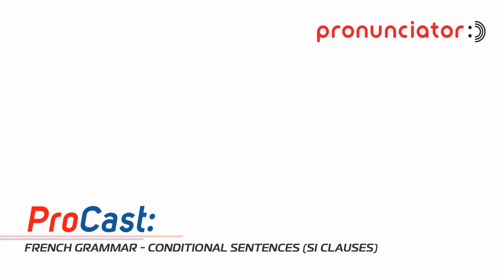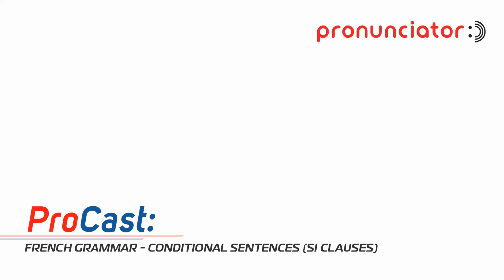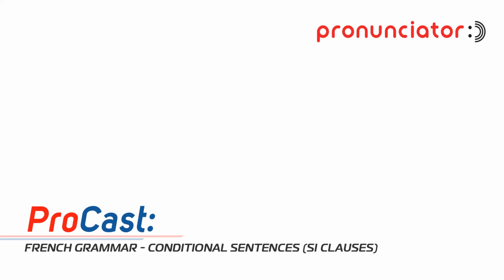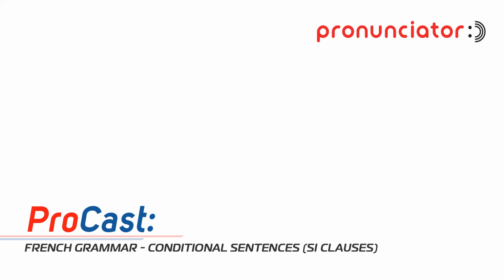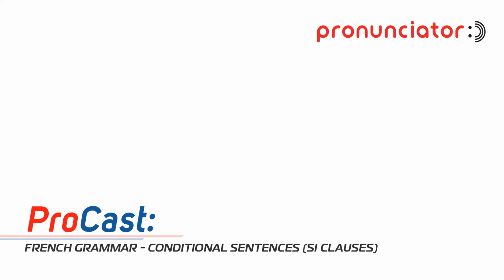French Grammar - Conditional sentences (si clauses)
1. Basic Structure and Tense Usage: The source starts with fundamental questions about forming conditional sentences with "si" and the appropriate tenses in both the "si" clause and the main clause. It delves into the three types of "si" clauses (Type 1, Type 2, and Type 3) and their corresponding verb tenses, covering factual, hypothetical, and counterfactual situations.

2. Specific Grammatical Constructions: It then progresses to more intricate grammatical points like: * Negative sentences with "si" clauses * Inversion of subject and verb * Using the pluperfect tense * Mixed conditional sentences * Idiomatic expressions * Conjunctions that can replace "si"

3. Irregular Verbs and Pronouns: The questions address the conjugation of irregular verbs (like "aller", "faire", and "prendre") within different types of "si" clauses. It also examines pronoun usage and past participle agreement in these sentences.

4. Advanced Usage and Nuances: The source further explores: * Expressing wishes and doubts within "si" clauses * Using modals like "pouvoir" and "devoir" * Incorporating phrases like "même si" * Common pitfalls in English-to-French translation * Contexts where compound tenses can be used

5. Hypothetical Situations and Advice: The questions highlight the role of "si" clauses in expressing hypothetical scenarios and offering advice.